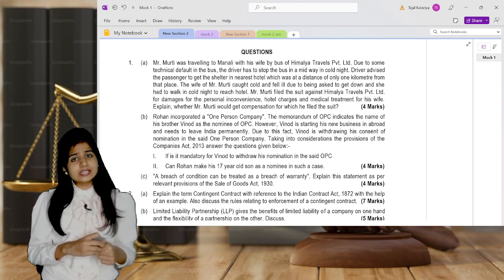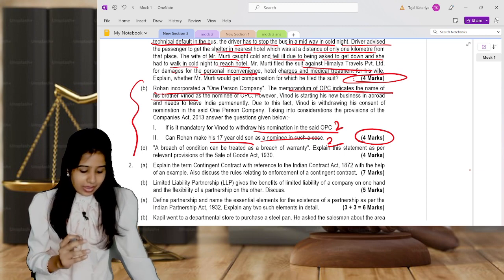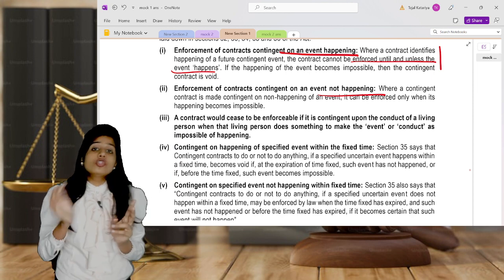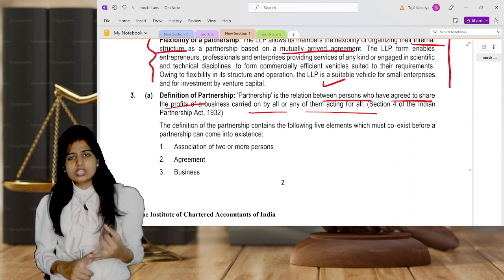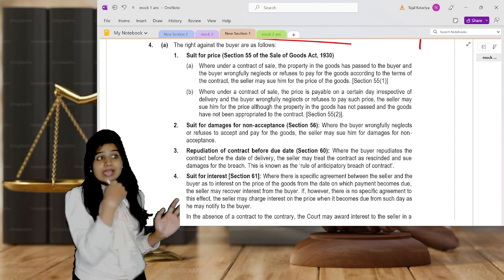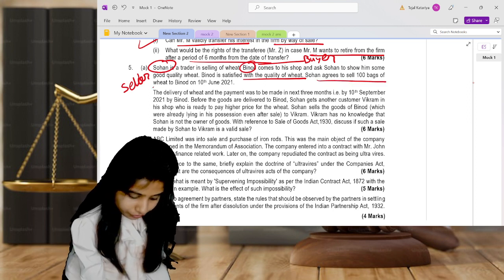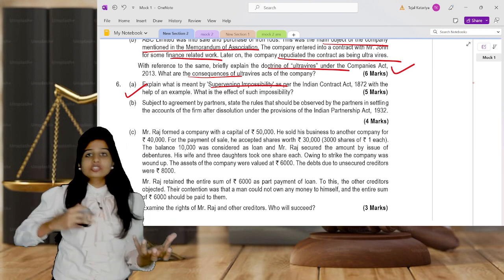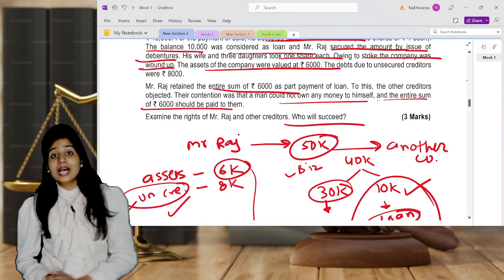CA Foundation LAW MTP-1 | May/ June 2023 ICAI Mock Test Paper| By CA CS Tejal Katariya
These videos are for CA/CS/CMA Foundation & Inter students.